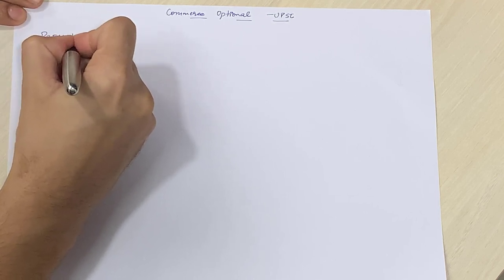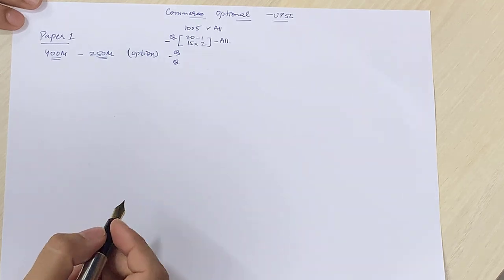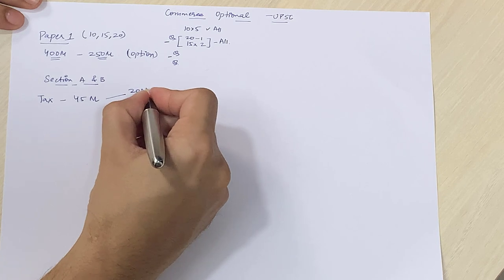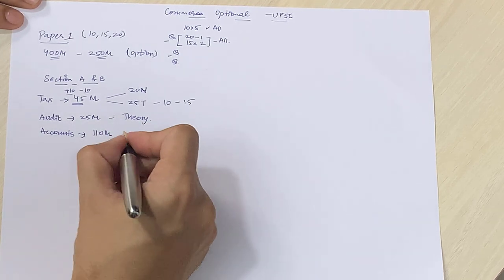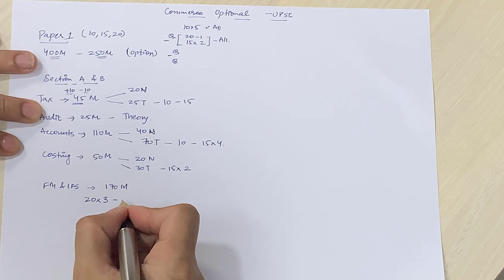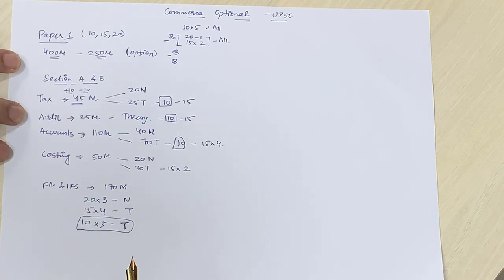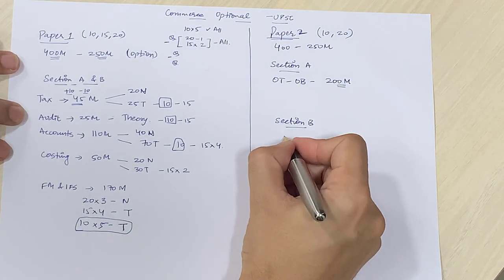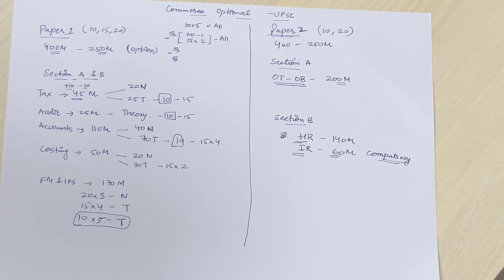UPSC Commerce | Marks Breakup of commerce optional | UPSC commerce optional analysis|Anuj Jindal sir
All of us want to clear upsc with the best scores but the first step towards this target is to understand from where are the questions asked! There’s always a pattern. Don’t worry, I have de-coded the pattern for you here